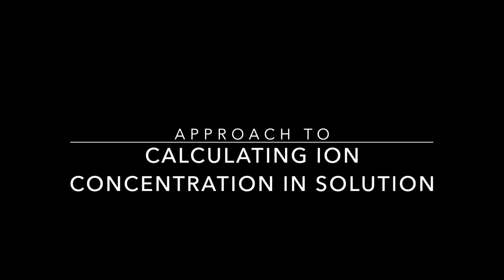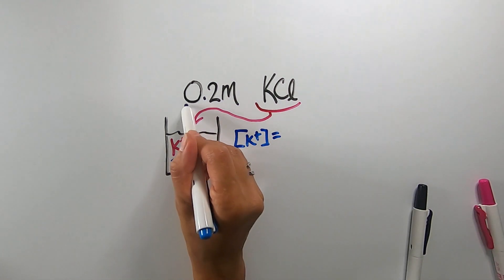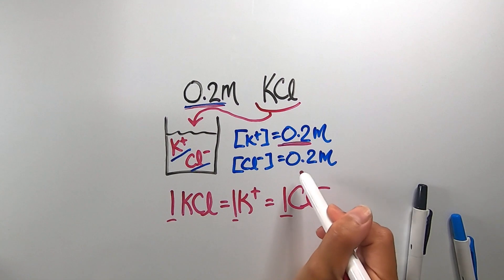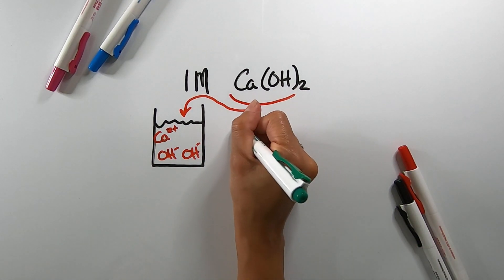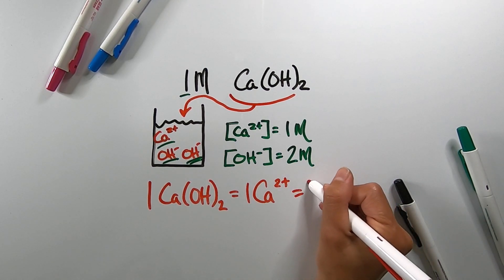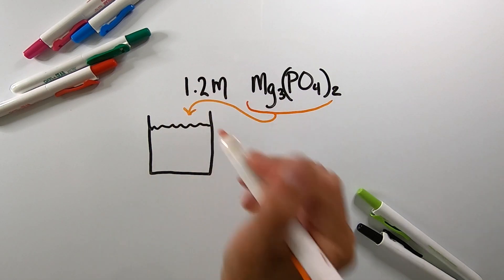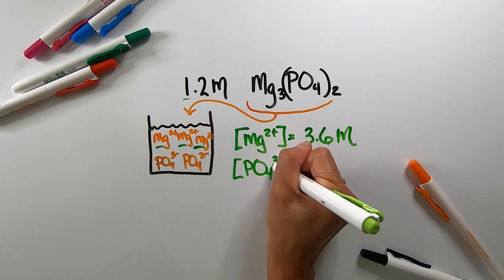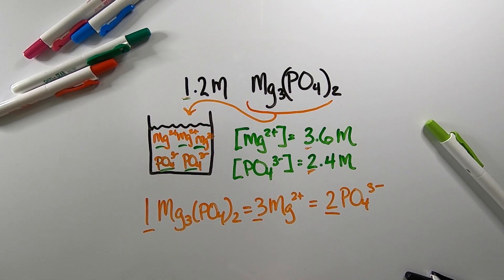Ion Concentration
Easily and Quickly calculate solution concentrations!